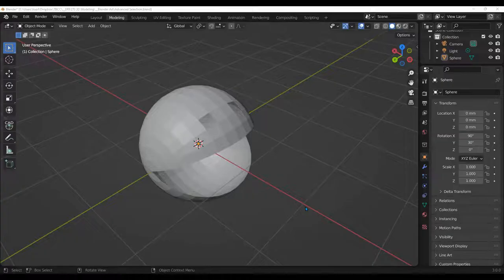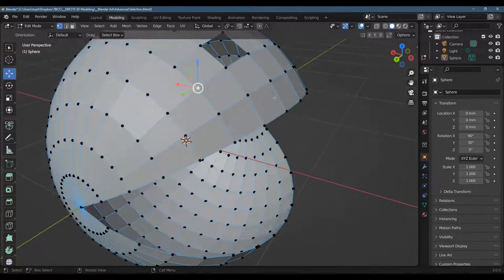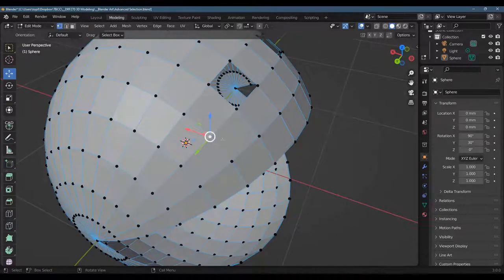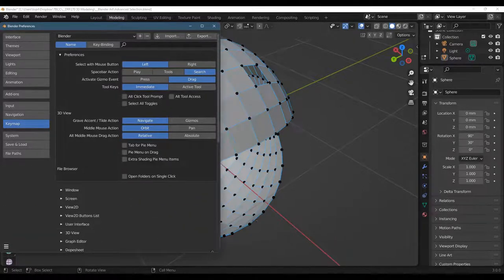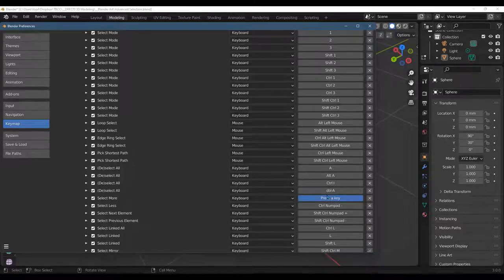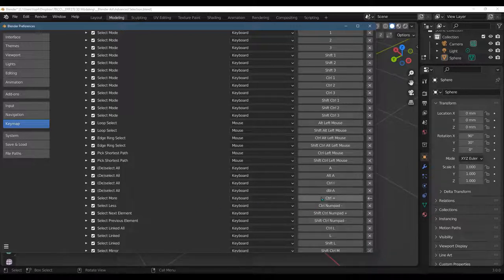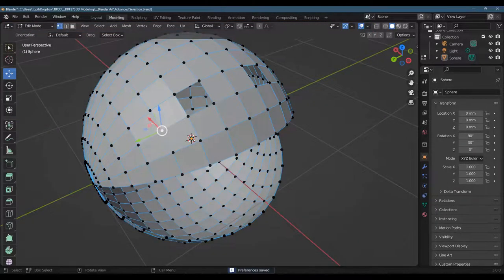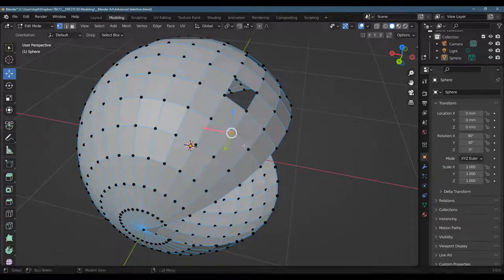3D Modeling in Blender - How To Grow and Shrink Selection Without A Numpad